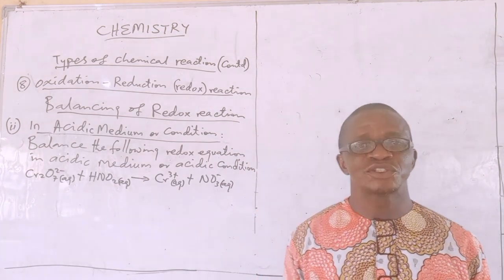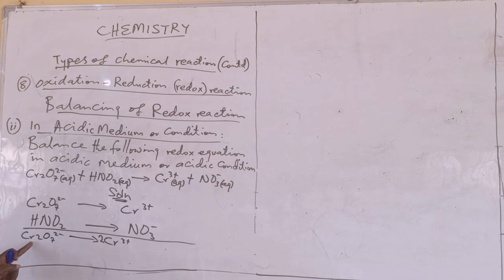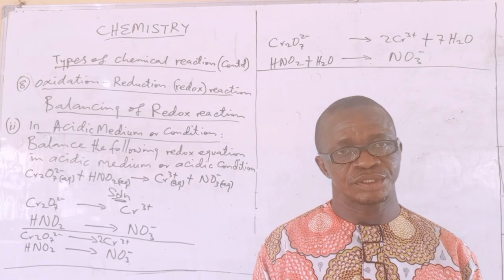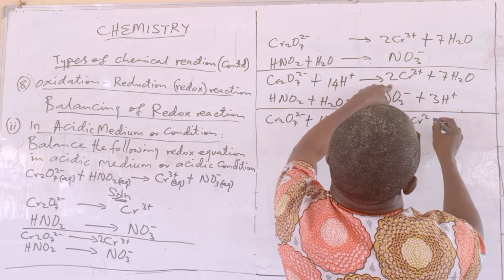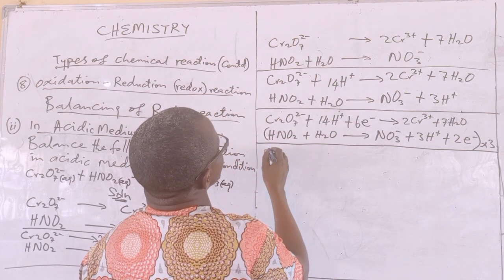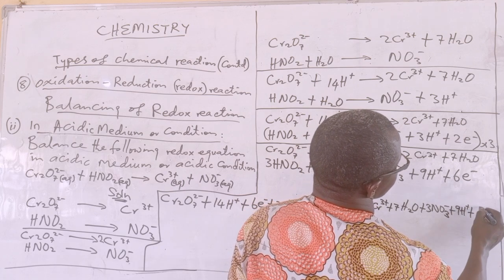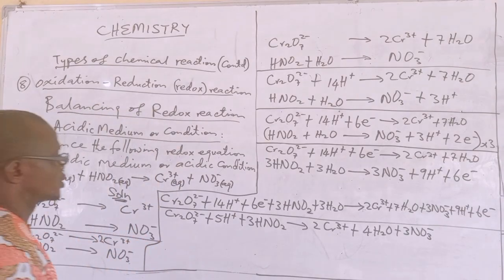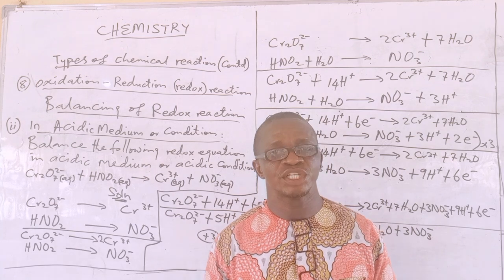BALANCING OF REDOX REACTION IN ACIDIC MEDIUM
simple method of balancing redox reaction in acidic medium.